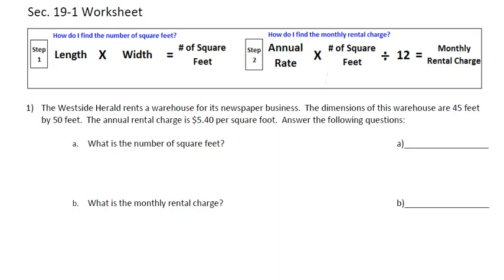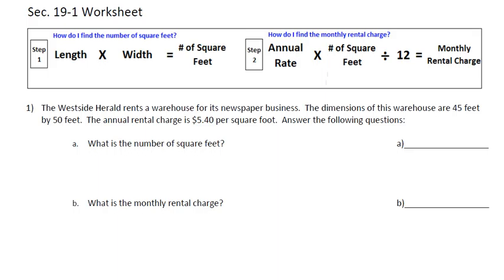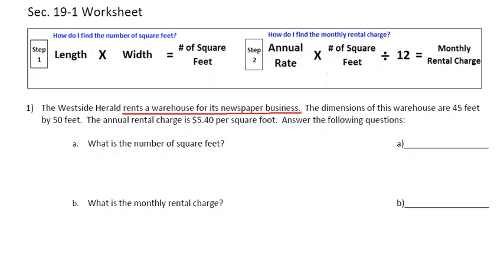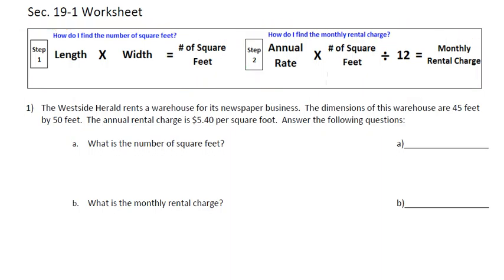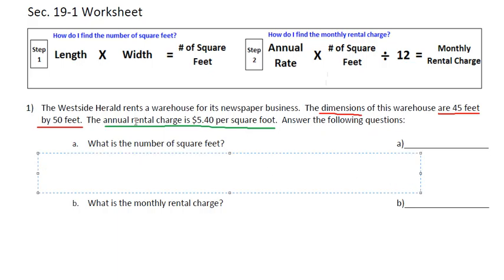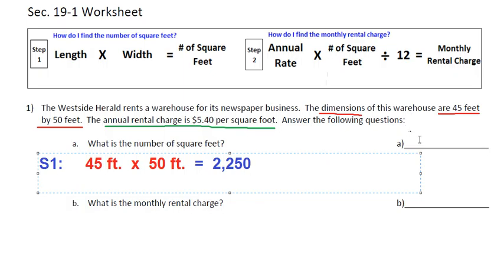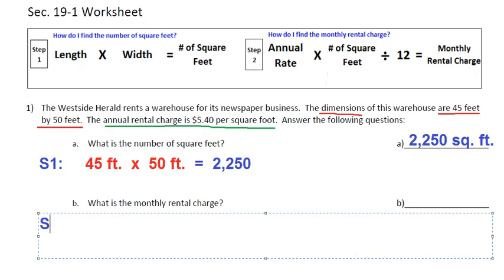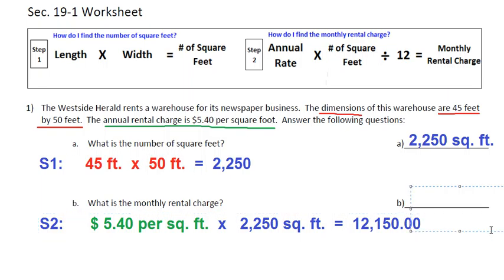Sec. 19-1 Video